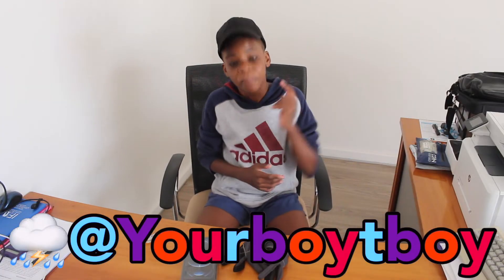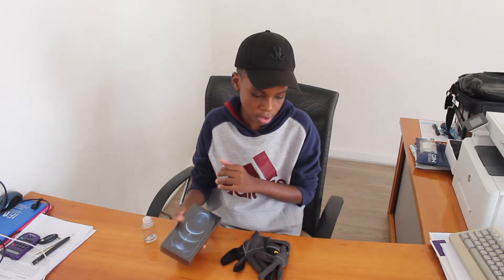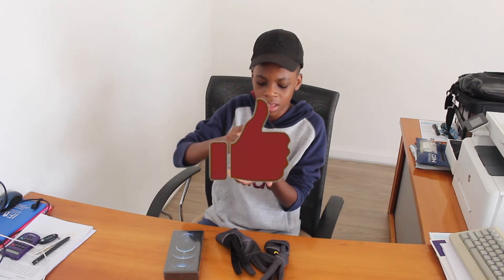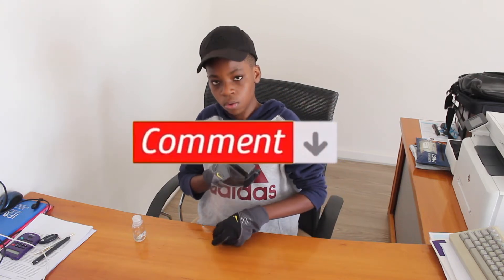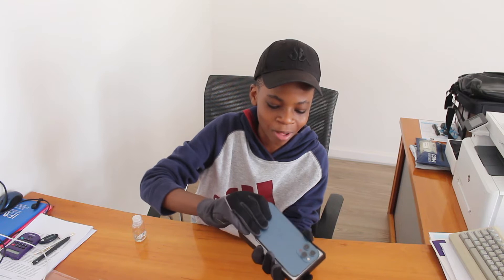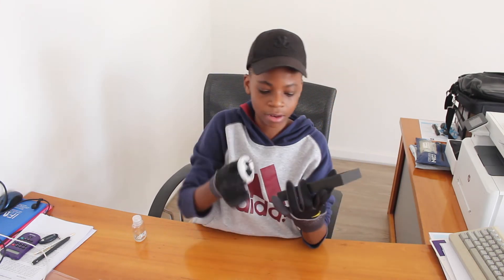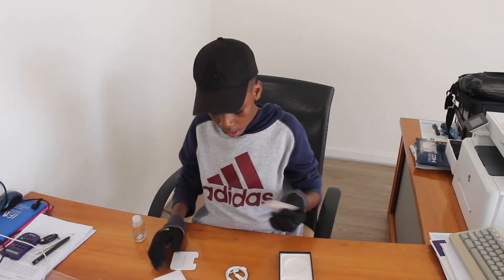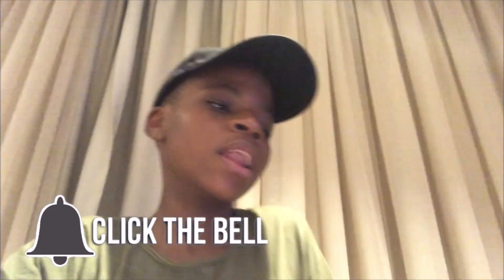IPHONE 12 PRO MAX UNBOXING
I know y'all missed this gorgeous face

be sure to subscribe turn on those notifications so that you’ll be notified every time I make a video I love you guys peace I love every single one of you guys I’m sorry I’ve been a bit inactive on YouTube but now I’m back and making brand new videos for you guys I hope you enjoy them please like comment and subscribe and turn on those notifications